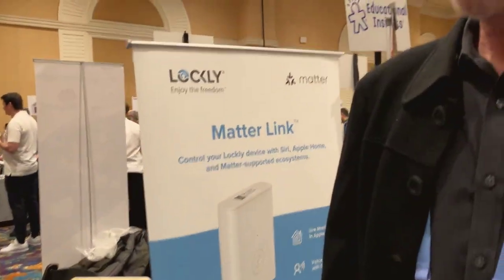Lockly Visage FacialRecognition SmartLock at Pepcom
Check out a quick demo of the Lockly Visage facial recognition smart lock from the Pepcom event at CES 2024.

According to Lockly: The Lockly Visage boasts the most compact internal design we've ever achieved. With integrated Wi-Fi and Matter™, seamlessly blends into your smart home ecosystem enhancing connectivity. The Visage comes packed with all your favorite features: the exclusive PIN Genie® keypad, advanced 3D biometric fingerprint technology, convenient Scan-to-Open, innovative Air Transfer™ technology, and real-time alerts for maximum security and ease of use. Experience effortless management through the complimentary Lockly app, fully optimized for LocklyOS™, ensuring a smoother, more intuitive user experience.

**Please forgive the sound quality, as the Pepcom Event was quite loud!